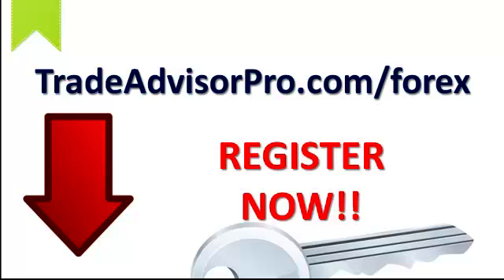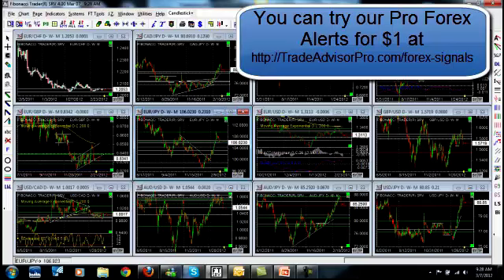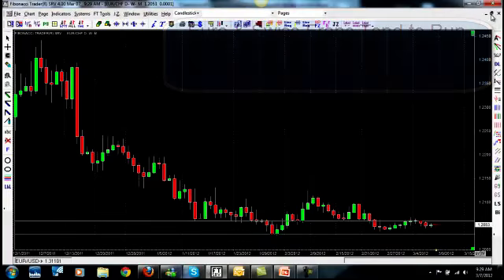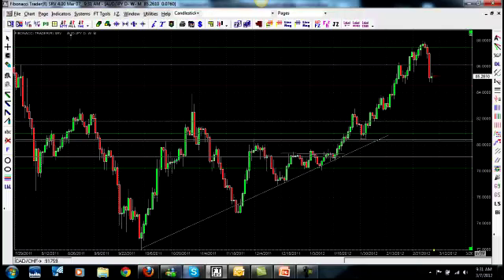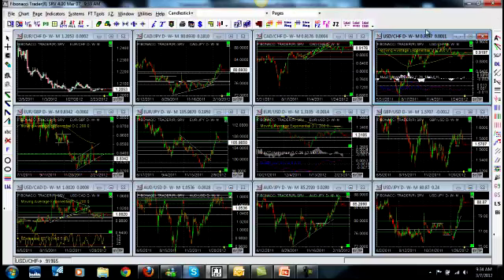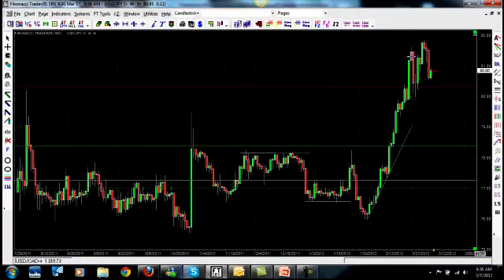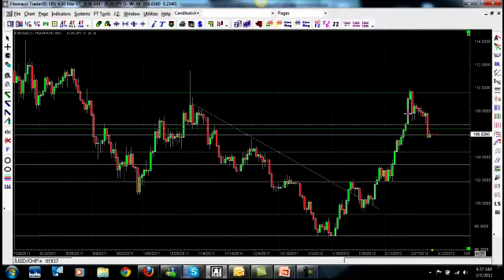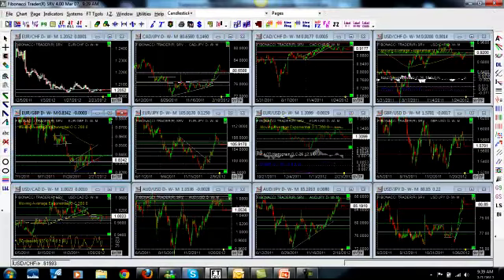Forex Trading 101 - Which Currency Pair to Start With?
- Our Forex Trades Directly to your Inbox! $1 Trial

Forex Trading for Beginners Part 2 - How to choose a currency pair to trade.

Forex training videos
how do I trade forex
forex trading tutorial
best forex
forex currency
forex strategy
managed forex account
forex mini
forex converter
forex trading courses
forex scam
forex tips
forex alerts
forex forums
forex trading scams
forex training
trading forex online
forex platforms
auto forex trading
forex trading guide
forex charts live